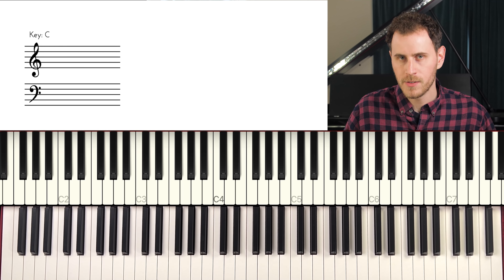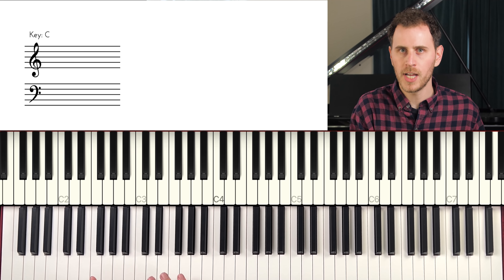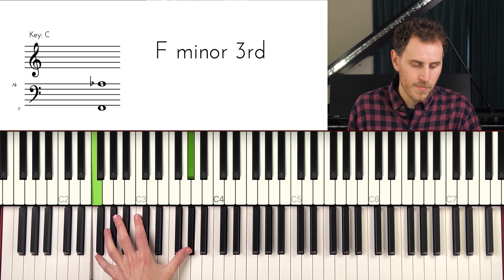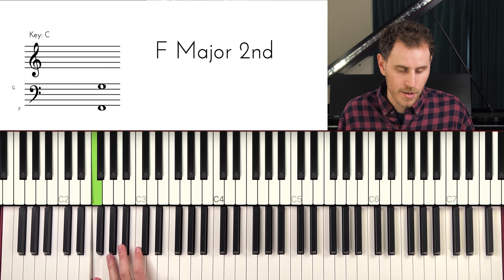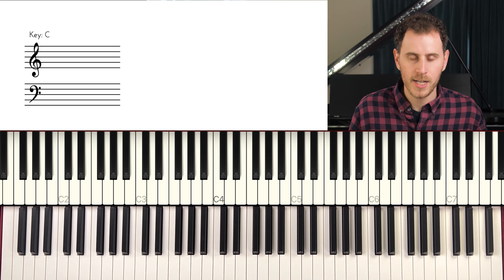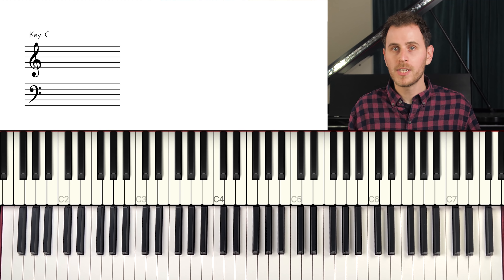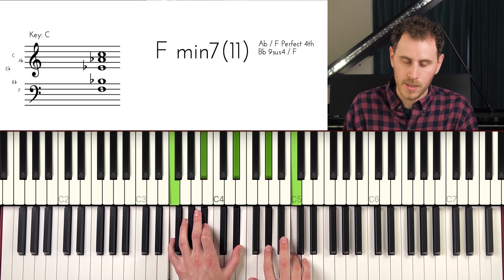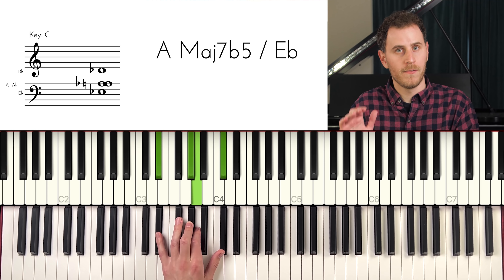How to Transcribe Jazz Piano Voicings By Ear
Once you understand this chord structure, your piano playing will never be the same. It's used commonly in both Jazz and Neo Soul, but you'll really hear it used in an absolutely gorgeous way in modern Neo Soul-Inspired tracks that cross genres as well. A really important part of this sound is the dim(maj7) chord, i.e. a diminished triad with a major 7. The structure comes down to being built like a block chord, but with a major 7 instead of a 6. Use this over any melody or chord progression for a modern sound. Enjoy this jazz and Neo Soul piano tutorial with Noah Kellman.

☎️ Sign up for a free strategy call and we'll help you figure out the best things to work on next —(if link doesn't work, just paste it into your browser with the ending "strategycall" since YouTube automatically shortens it sometimes!) Why is transcribing jazz piano voicings so hard? Let's answer that question... and then figure out how to make it much easier.

What you'll learn:
-A different way to approach hearing chord shapes
-Common left hand and right hand interval shapes and patterns
-How to hear different note stacks and piece them together
-and more!

Timecodes
0:00 Intro
0:45 Intro Part 2
2:16 Find the Root
3:48 Common Shapes
5:23 Right Hand Shapes
6:53 Rootless Voicings